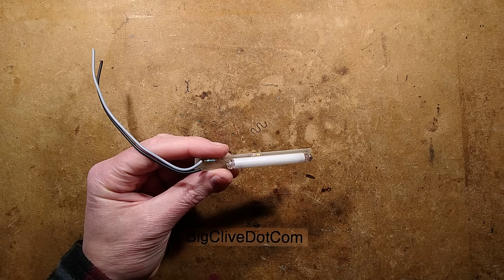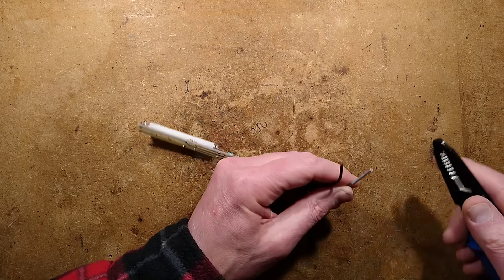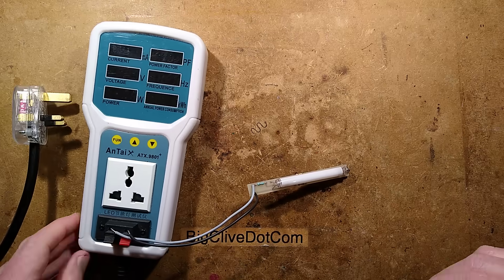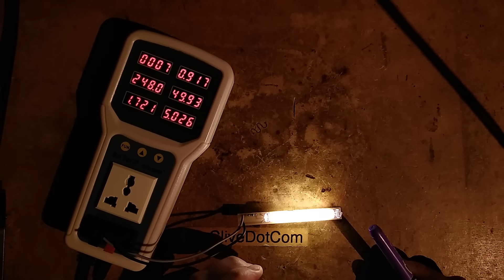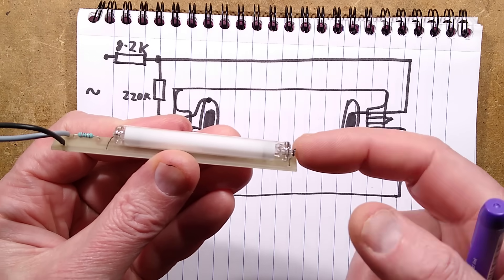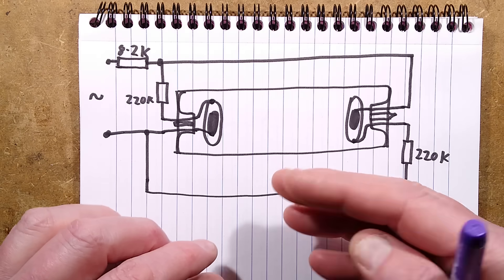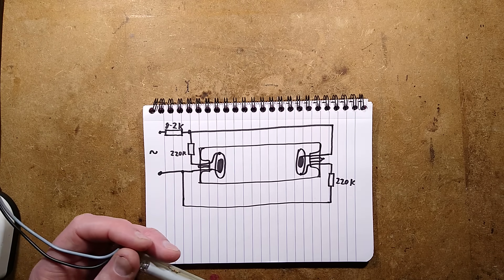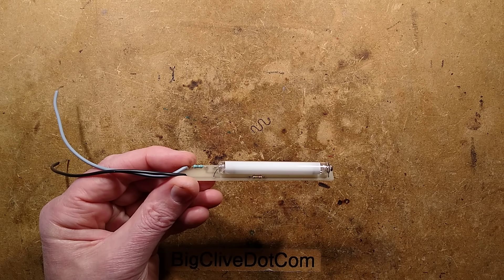Cute vintage resistor ballasted fluorescent tube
I can remember buying this from one of the big UK component suppliers, because i was intrigued by a fluorescent tube being run directly from the mains supply with nothing more than three resistors.

The main resistor is for limiting current, and the other two are for limiting current to strike electrodes at each end of the tube.

It's reminiscent of the classic mercury vapour lamp with internal strike resistor.

I'm actually getting deja-vu of another video I made ages ago with a similar tube in a night light.  I finally found the video, and it uses a combination of resistor and capacitor as the ballast, but the same four electrode style of tube.